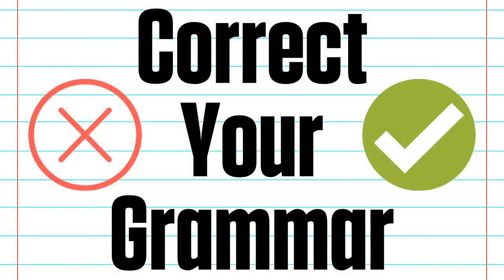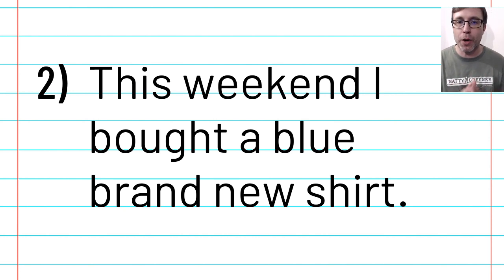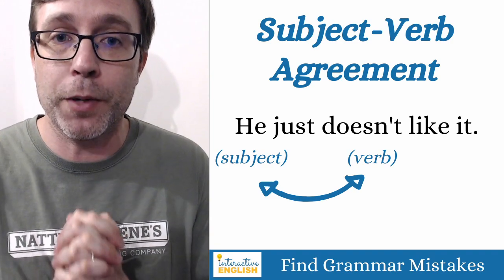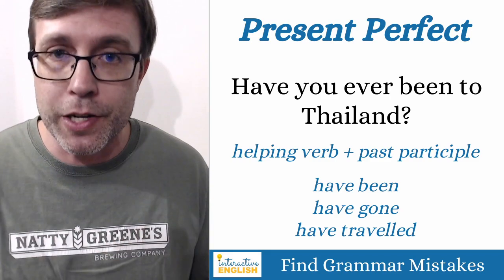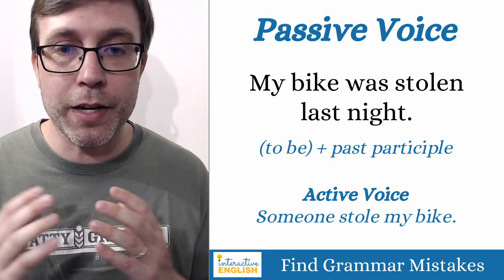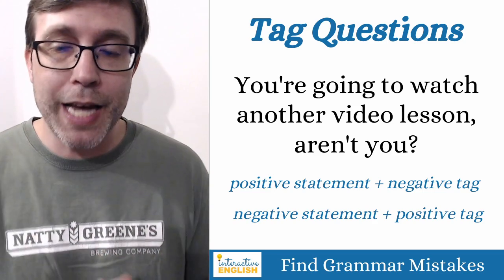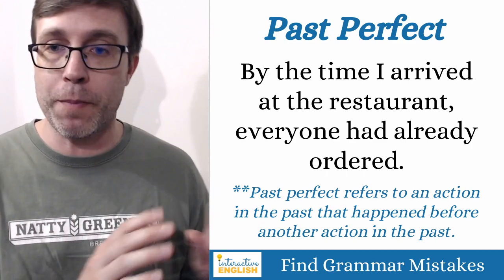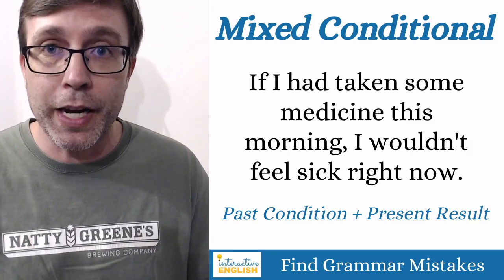Correct Your Grammar Mistakes | Lesson for Beginner, Intermediate, & Advanced Learners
Today is all about correcting grammar. This is important for both speaking and writing. So let's see if you can identify some common grammar mistakes and then figure out how to correct them. We will start with grammar for beginners and then make our way toward more advanced grammar questions.

Here are links to all the other grammar lessons.